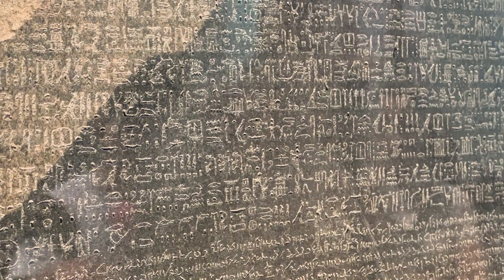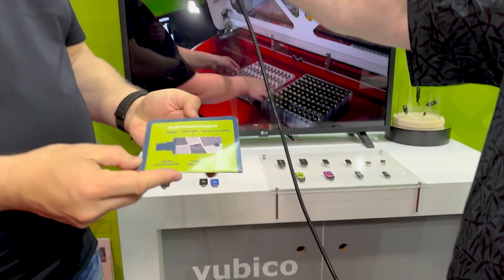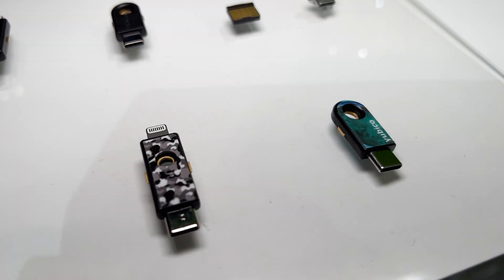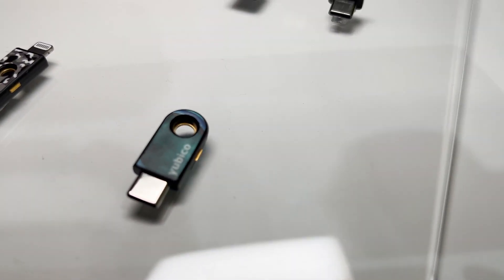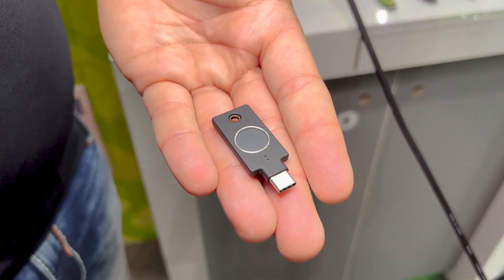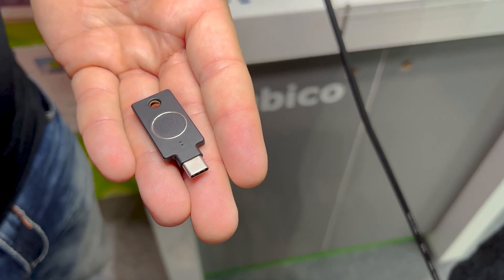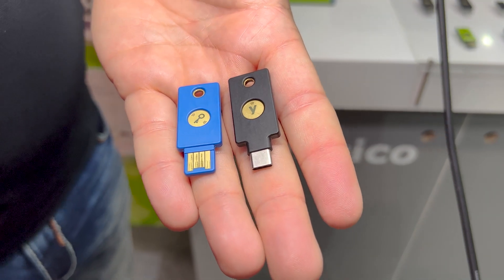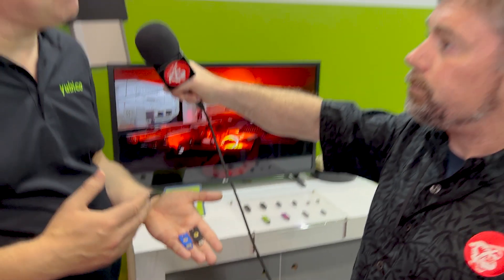Inforsecurity Europe - London 2023 ▶︎ Yubico's New YubiKeys and the Benefits of Hardware Keys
SecureNinjaTV speaks with Per Erngard from Yubico for a glimpse at the advancements in the YubiKey range, the "Swiss Army knife" of authentication. Per provides an overview of the YubiKey's versatility, supporting protocols such as FIDO, PIV, and TOTP, with the latest models offering comprehensive functionality. They discuss the superior security offered by hardware keys, highlighting their resistance to phishing attacks and the convenience of utilizing unique private keys for each website.

The conversation covers the complexities and benefits of hardware keys compared to authenticator apps, emphasizing the trade-off between user ease of use and robust security measures. Per also introduces the YubiKey Bio, a biometric-enabled security key, and the enterprise security key designed for better inventory control.

+ Hacking Demos
+ Cybersecurity Discussions

If you are in need of Cybersecurity training head over for online, onsite, or classroom course options.

Twitter.com/Secureninja
Instagram.com/SecureNinja
Facebook.com/SecureNinja
Linkedin.com/company/SecureNinja